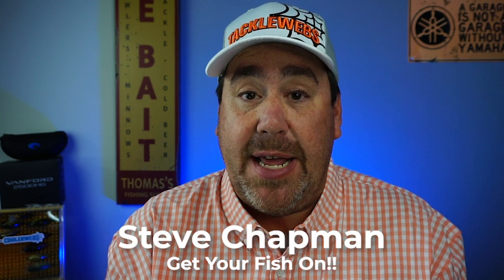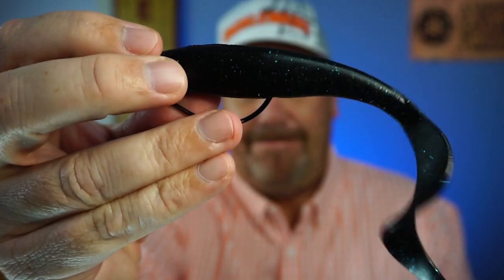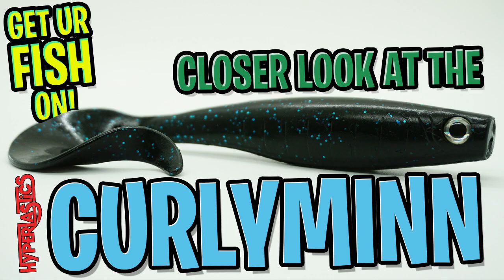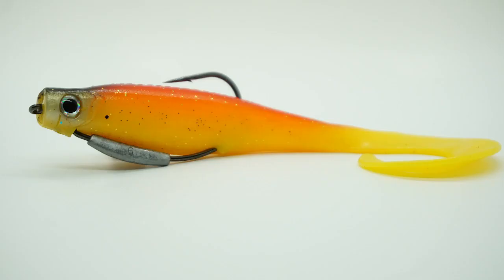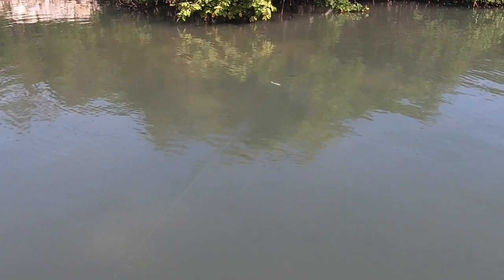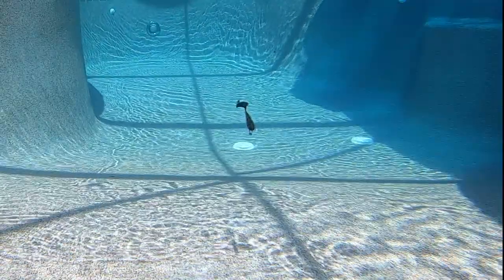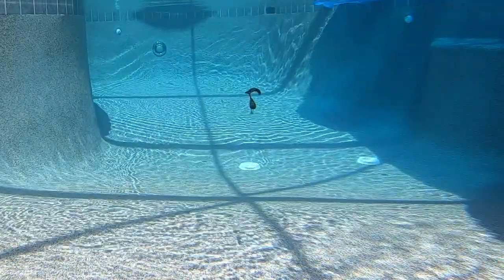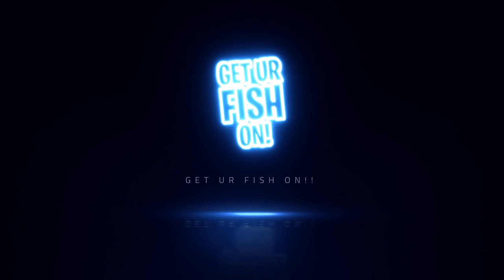A Closer Look at the Hyperlastic CurlyMinn Soft Plastic Bass Fishing.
Is the Hyperlastics CurlyMinn the greatest soft plastic bass fishing lure ever made? The CurlyMinn is a product from the mind of lure designer, world record holder, Patrick Sebile.  The CurlyMinn can be rigged numerous different ways and this bait is made from the Hyperlastic Soft Tough material that stretchs and bounces back and almost un-tearable.